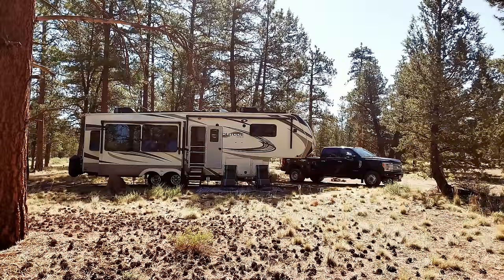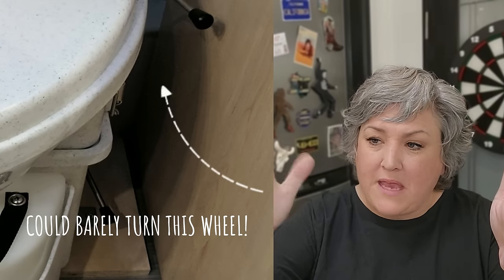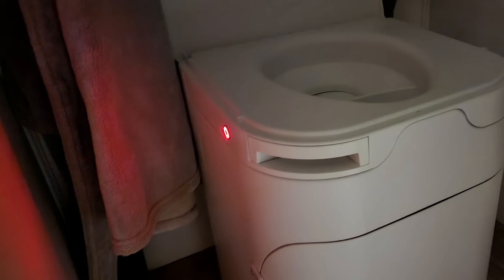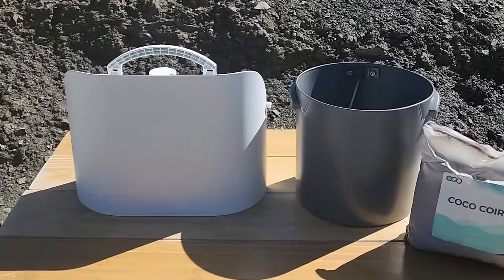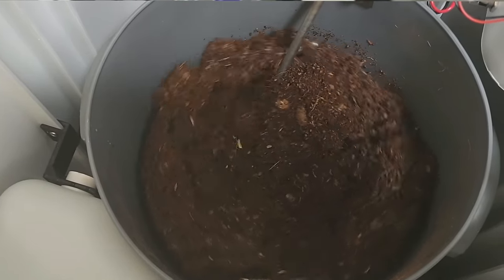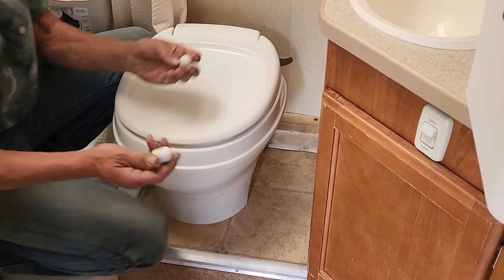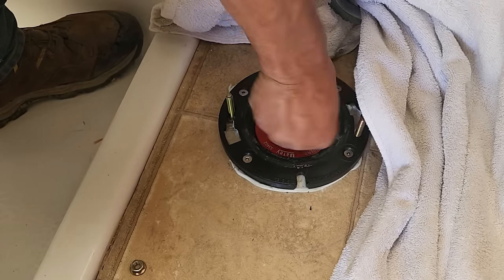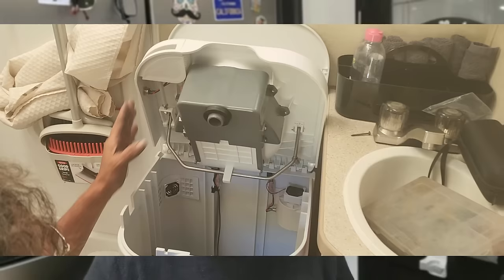COMPOSTING TOILET?! Why, Which One, Cost, How it Works, TWO FULL INSTALLS, & FAQ. OGOToilet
0:00 All Things COMPOSTING TOILET!
2:47 Why I bought a composting toilet for my RV
4:40 OGO Toilet Composting Toilet
7:37 Composting Toilet cost
8:20 How composting toilets work
11:26 Composting toilet installation in truck camper and fifth wheel
16:05 Composting toilet FAQ

Happy Sunday, Everybody! Today's video tells you everything you might want to know about composting toilets, including: why I got one, the brand I chose, cost, how it works, two full installs and an FAQ.

If you like the toilet I got, the manufacturer, OGOTOILETS, gave us a $50 off coupon.

CreativityRV_50